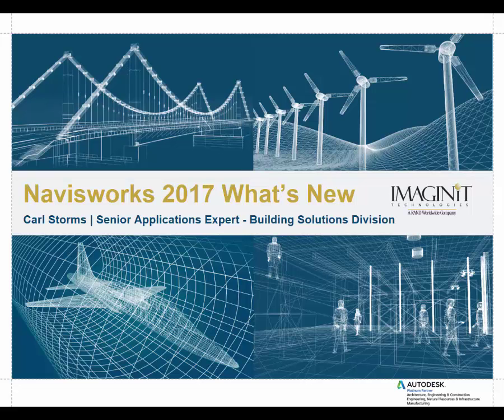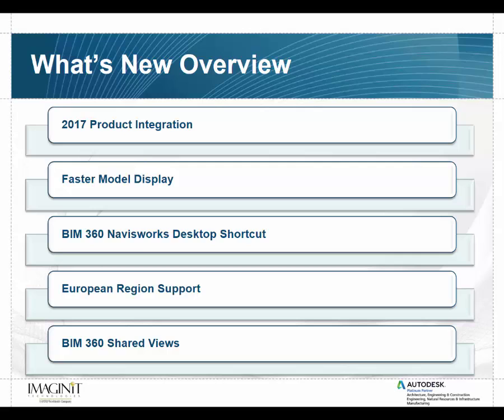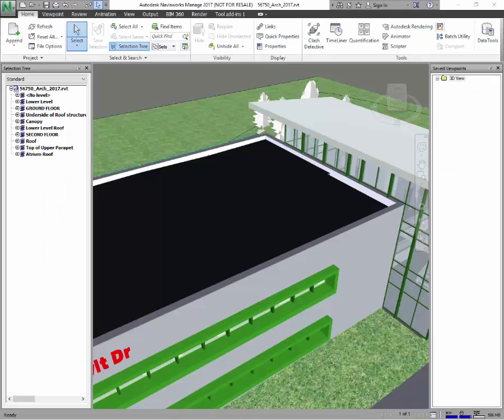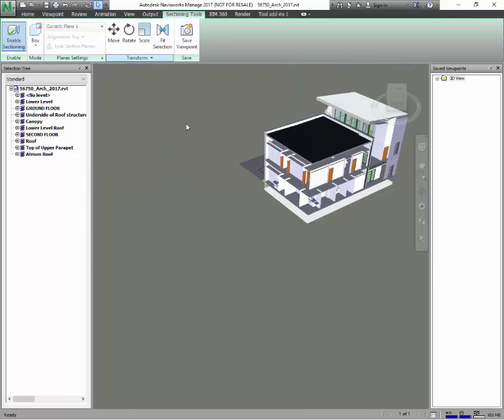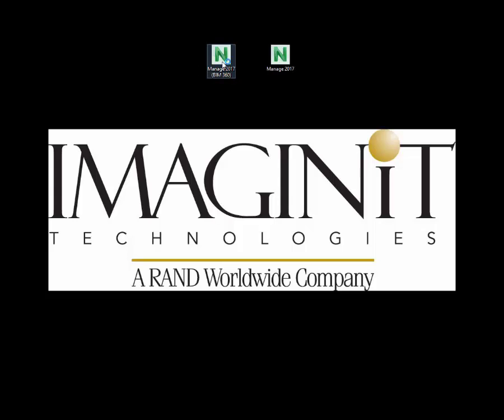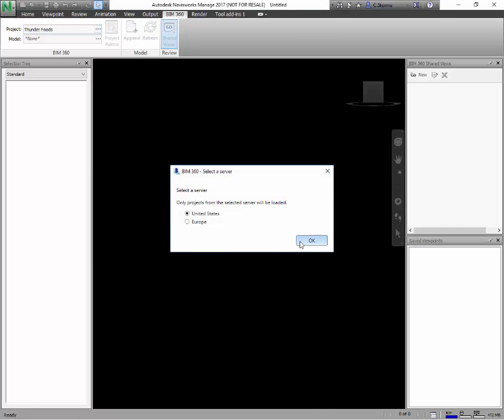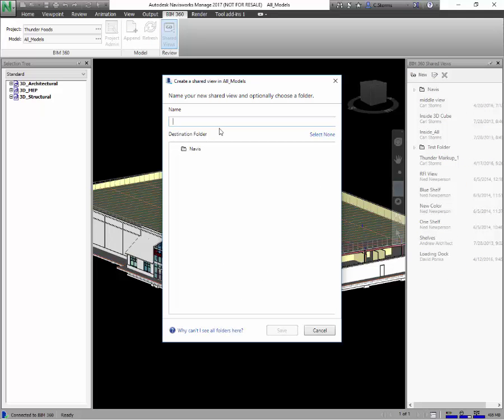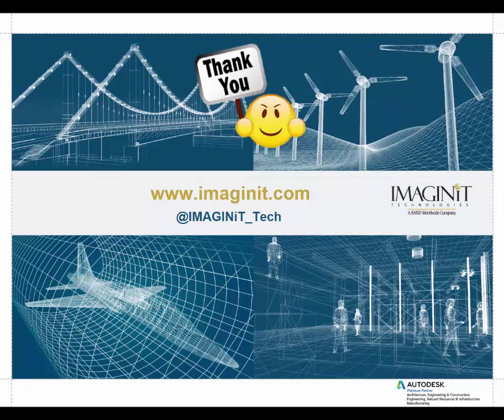What's New in Navisworks 2017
Get a quick overview of the new features in Autodesk Navisworks Manage with Carl Storms.